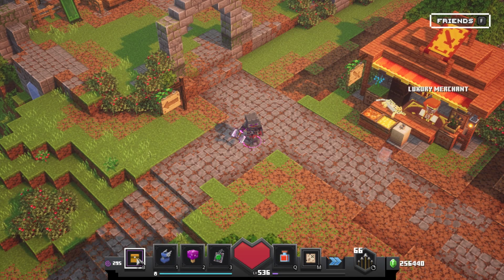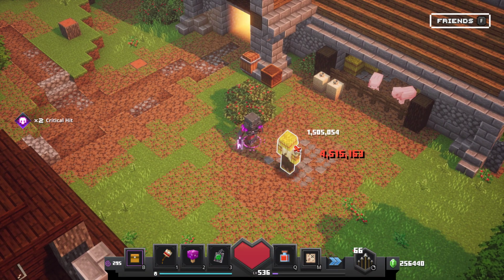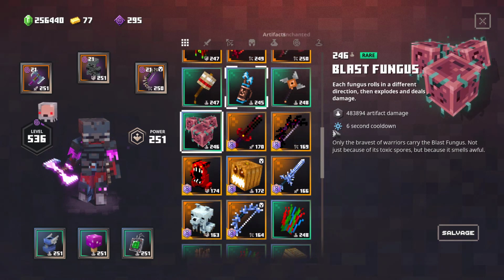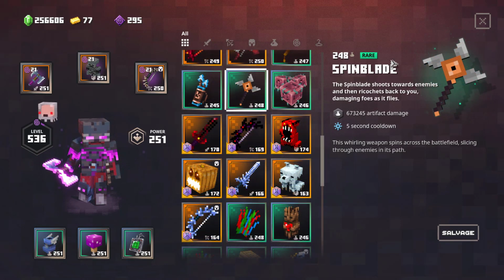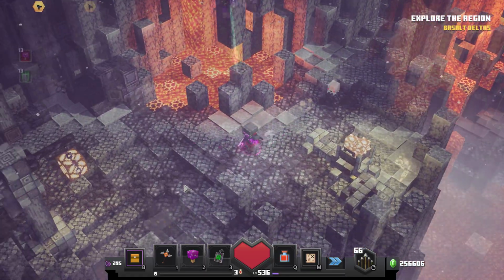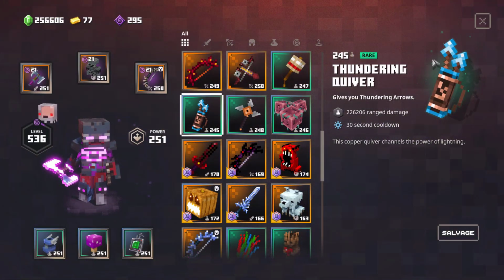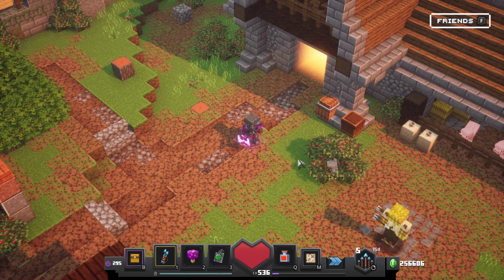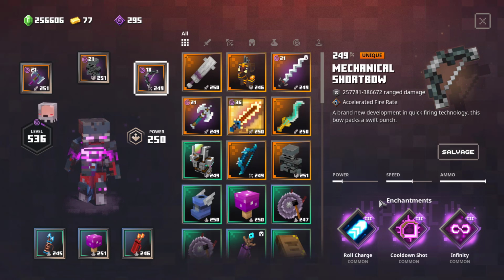ALL NEW ARTIFACTS at Power 250! + Strong Combo! - Flames of the Nether DLC!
Hey guys!
In This Video im going to showcase all the new Artifacts and how they perform in the late game.
Also i want to showcase a really strong combo for archer builds here.